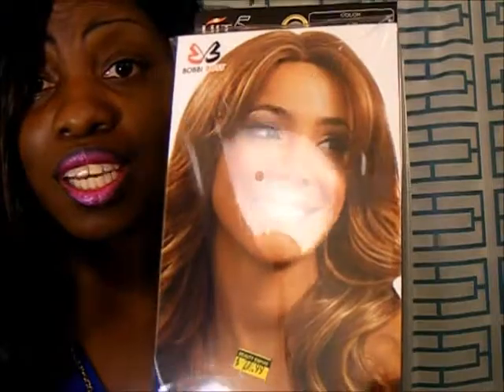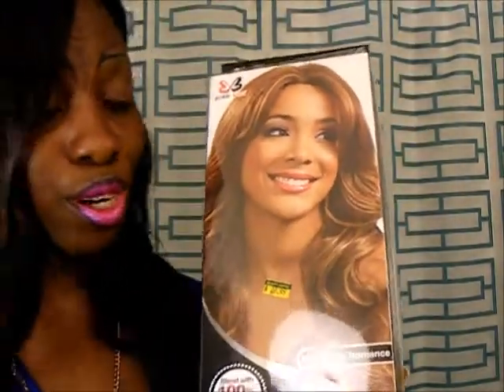Bobbi Boss human hair blend HIT5 Super Romance Review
The best Human hair blend super romance review.

Here is a few positives:

Well mixed Color for layered look

Most Natural Layer Style

Human Hair Texture & Touch

Swiss Lace Material: Soft & Gentle on Scalp

Hand-Tied for Crown Area

Ultra Thin & Easy Sewing